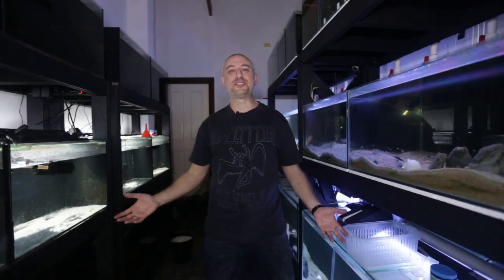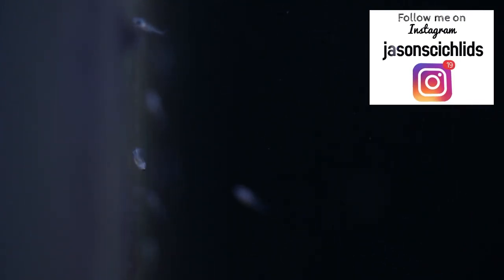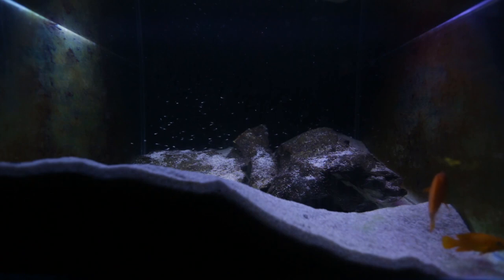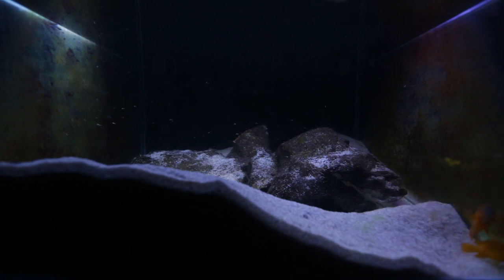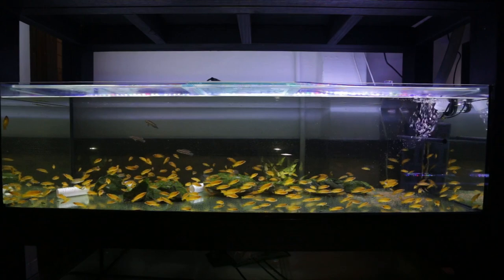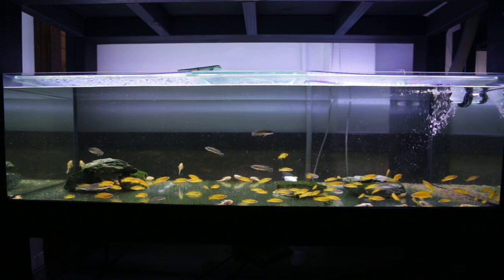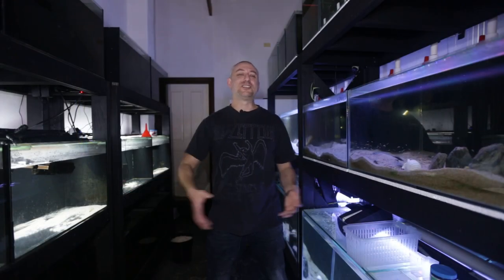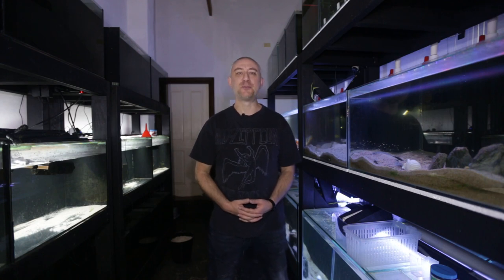What fish did I give away?? Fish Room Tour - July 2022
See what's happened in the fish room this month. One of my cichlid's largest spawns to date! And see what fish I gave away!